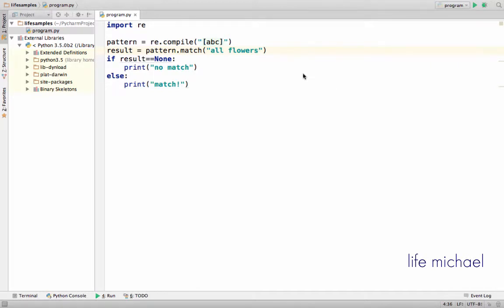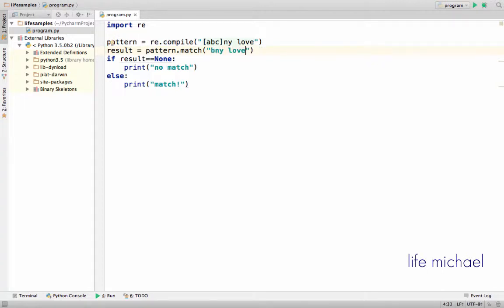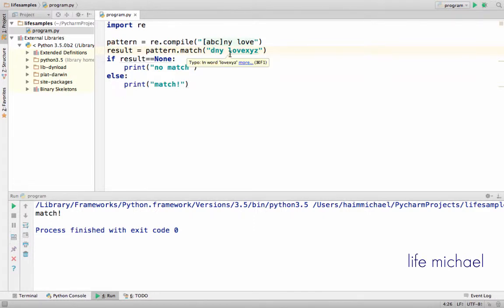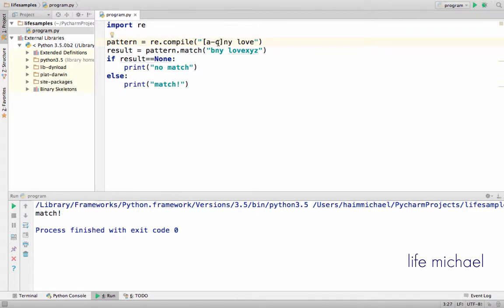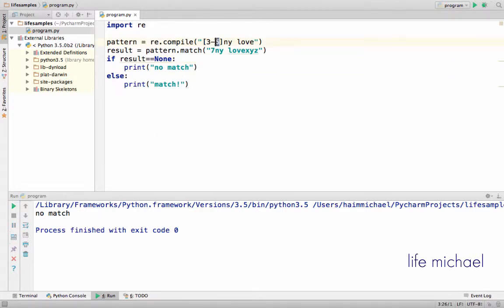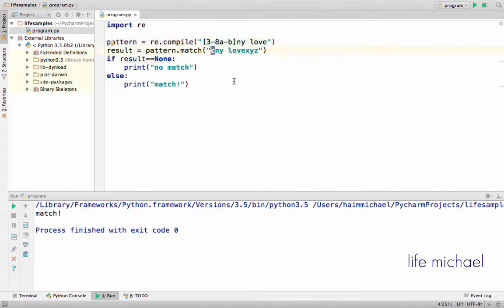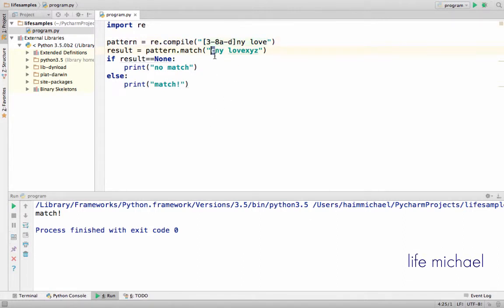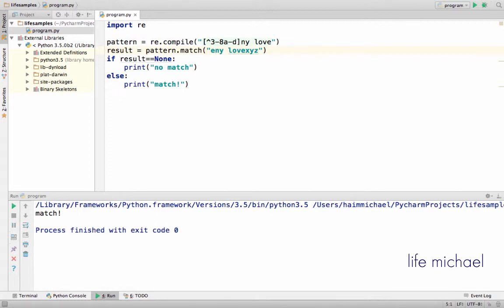Regular Expressions Character Classes in Python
When we define a character class we create a set of character we can add to a regular expression. The character class is matched against one single character. The match takes place if the single character is one of the characters the set includes. We create a character class using square brackets that scope it.